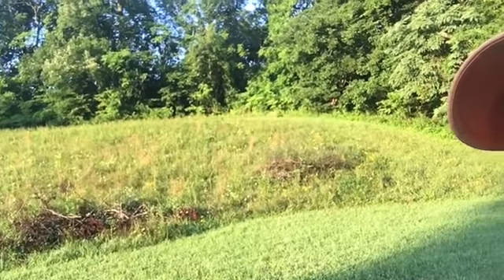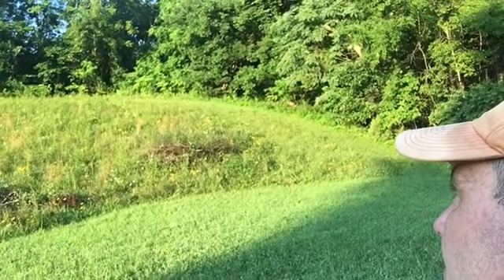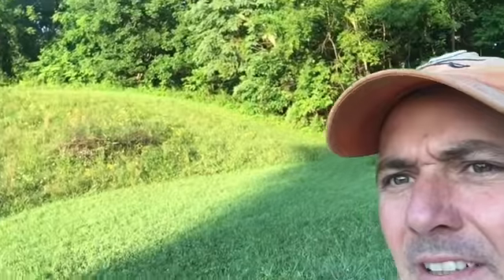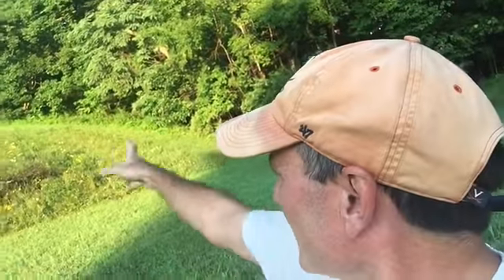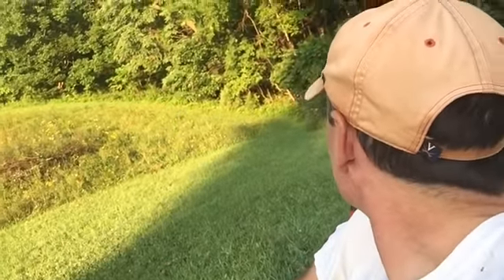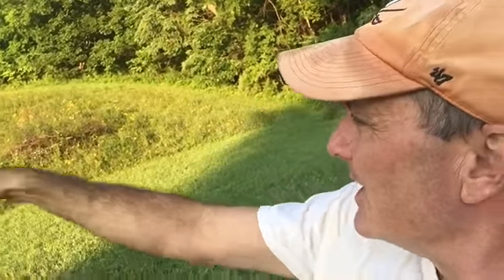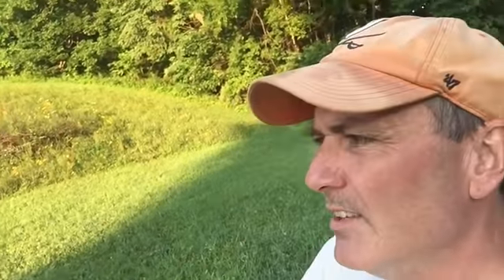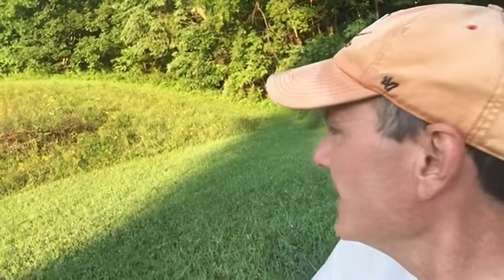A Very Special Message To Our Veterans And Those Who Really Support Them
Folks, this is a shout out to my fellow veterans who are often afraid to speak up or out about their service. I would ask that anyone who didn't serve be patient and hear this all the way through.